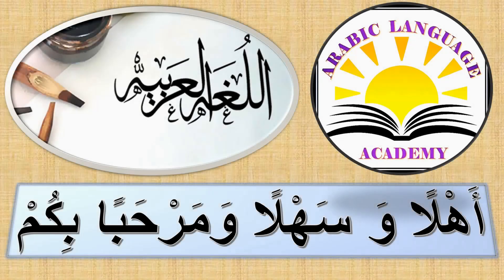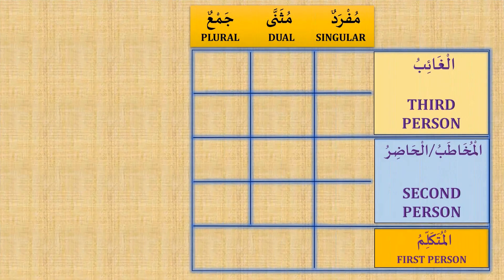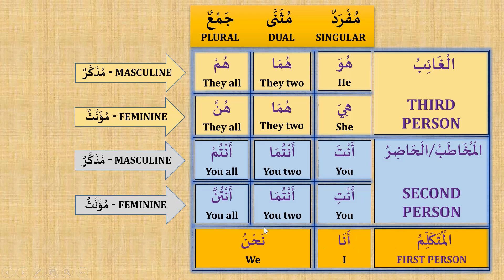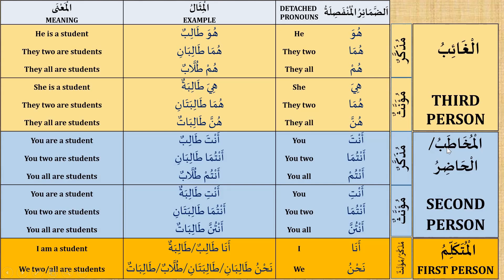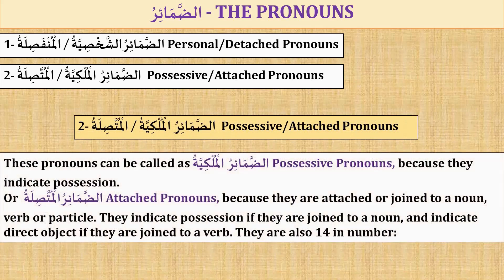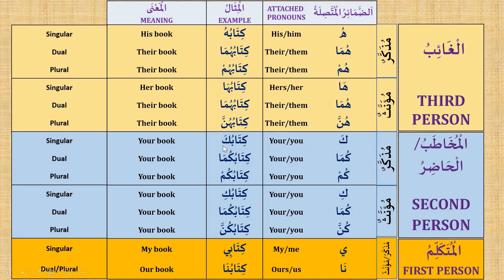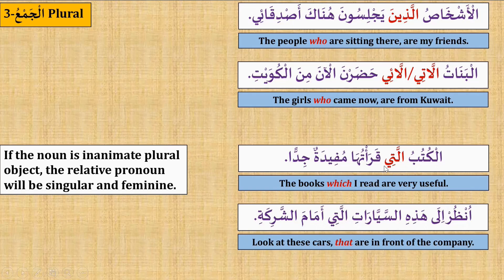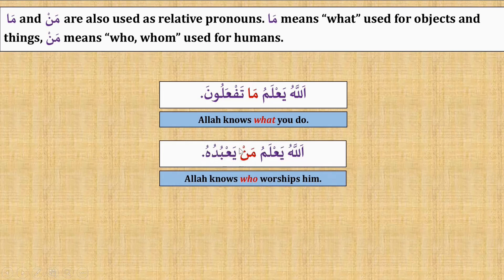PERSONAL, ATTACHED, DEMONSTRATIVE AND RELATIVE PRONOUNS IN ARABIC. ARABIC GRAMMAR (LESSON 8-11)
In this lesson we are going to learn all types of pronouns in Arabic. This video is combination of lesson 8-11 Arabic Grammar series.
Shukran/Thanks.
اللغة العربية الفصحى, اللغة العربية لغير الناطقين بها, قواعد اللغة العربية, النحو والصرف, تعلم اللغة العربية, الحوار في
.اللغة العربية
As salaamu alaikum/ Hi, I am Arabic teacher and I would like to help others to learn this beautiful language.
Shukran/Thanks.